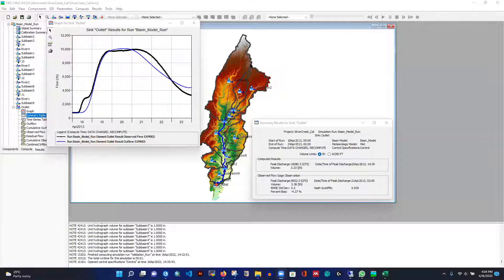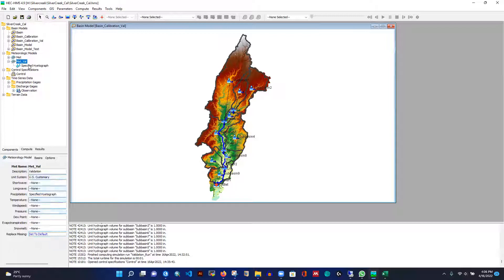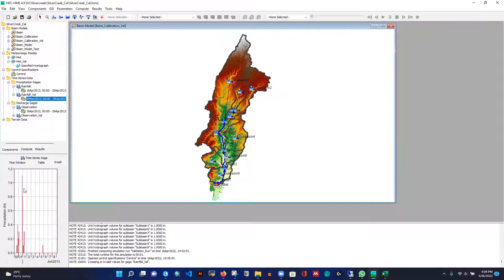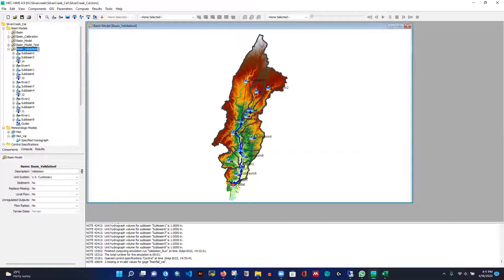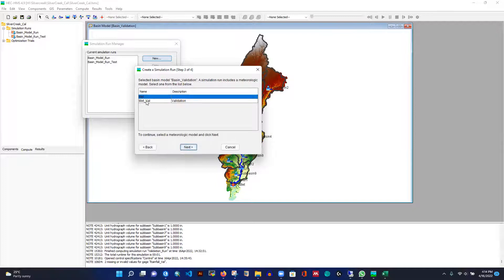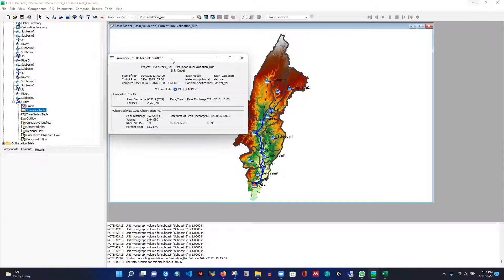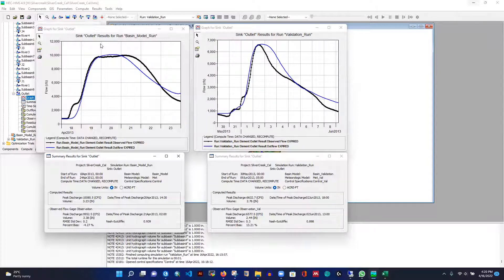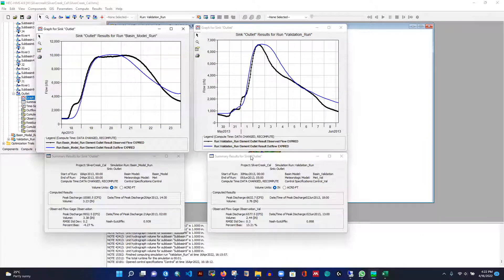How To Validate HEC-HMS Model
In this tutorial, I have demonstrated how to validate a hydrologic model in HEC-HMS.